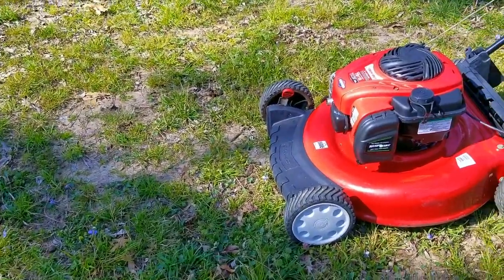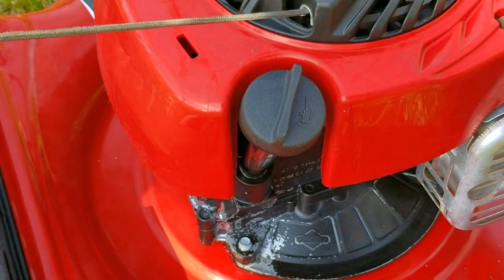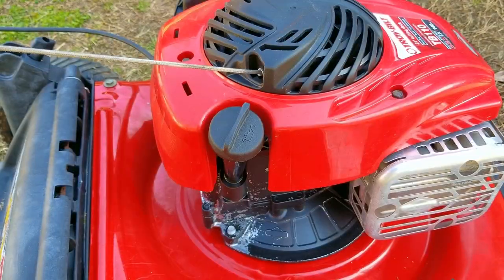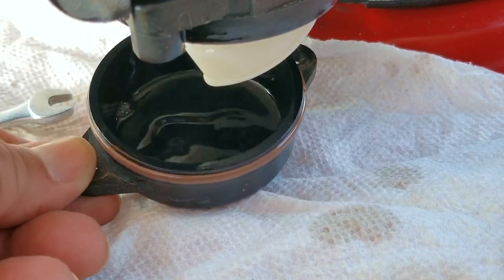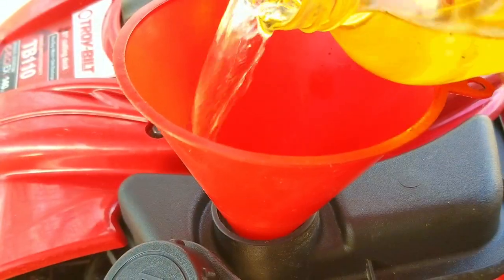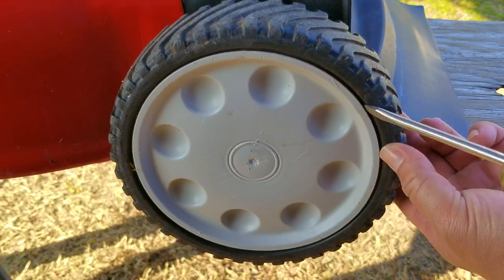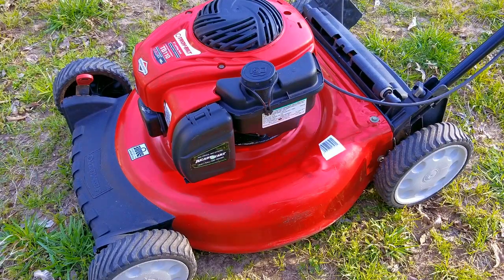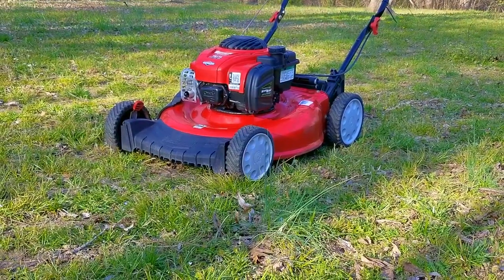Fixing A Mower That Won't Start After Storage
Air Filter.

Using a good stabilizer would have kept this from happening
to this mower.